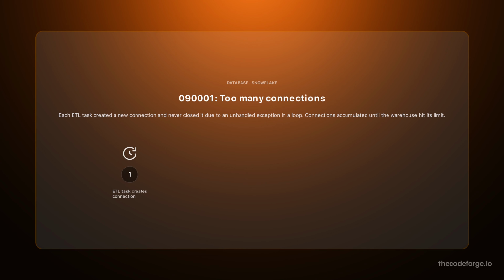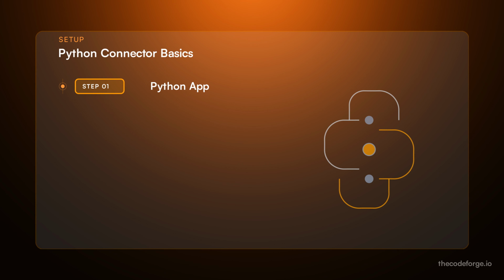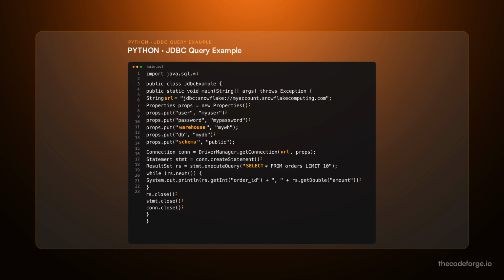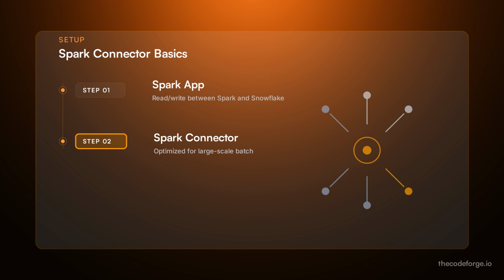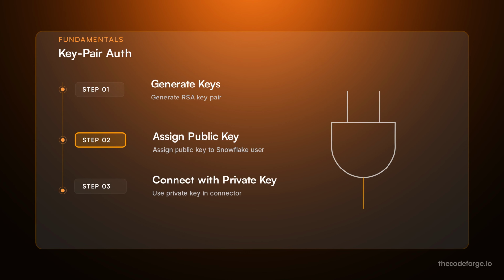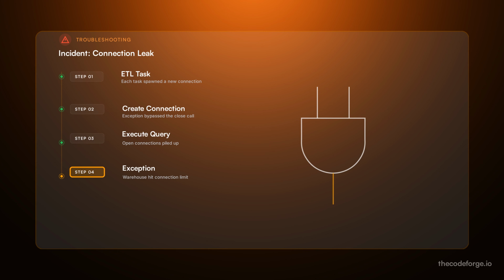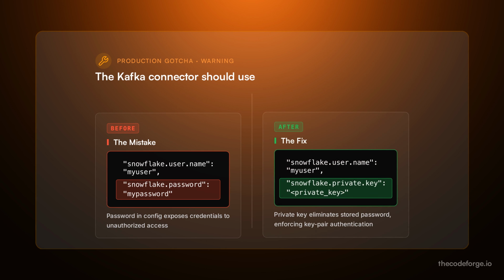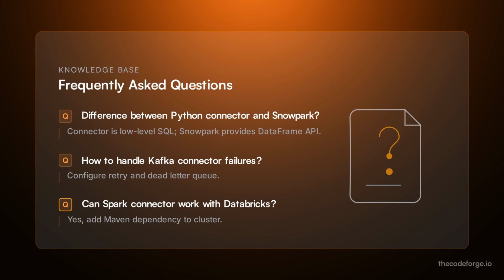Leaked connections hit the warehouse connection limit — Snowflake Drivers & Connectors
Leaked connections hit the warehouse connection limit. Root cause: The Python connector was not using a connection pool. Each ETL task created a new connection and never closed it properly due to an unhandled exception in a loop. Over time, connections accumulated until the warehouse hit its limit. The fix: Implemented a connection pool using 'snowflake.connector.pool.SnowflakeConnectionPool' and added 'try/finally' blocks to ensure connections are returned to the pool. Also set 'session_parameters' with 'ABORT_DETACHED_QUERY' to kill orphaned sessions.

⏳ Timestamps:
0:00 - Cold open: 090001: Too many connections
0:14 - Intro
0:33 - What Are Drivers?
0:59 - Python Connector Basics
1:23 - PYTHON · Python Query Example
1:37 - JDBC Driver Basics
1:55 - PYTHON · JDBC Query Example
2:08 - Kafka Connector Basics
2:27 - SQL · Kafka Connector Config
2:43 - Spark Connector Basics
3:03 - SQL · PySpark Read Example
3:16 - Node.js Connector
3:30 - JAVASCRIPT · Node.js Query Example
3:41 - Key-Pair Auth
3:57 - PYTHON · Python Key-Pair Example
4:08 - Connection Pooling
4:27 - PYTHON · Python Pool Example
4:38 - Incident: Connection Leak
4:52 - The Fix
5:10 - Forgetting to close connections and
5:24 - Hardcoding passwords in code is
5:40 - The Kafka connector should use
5:57 - Debugging Guide
6:18 - Core Architectural Validation
6:30 - Frequently Asked Questions
6:45 - Key Takeaways
6:58 - Expand Your Engineering Edge